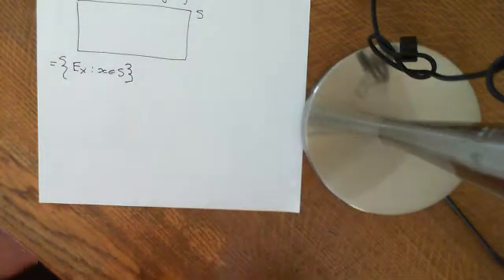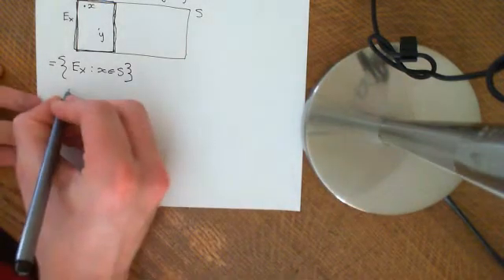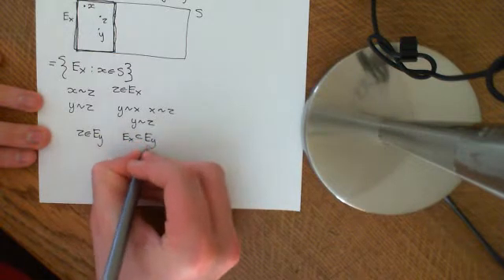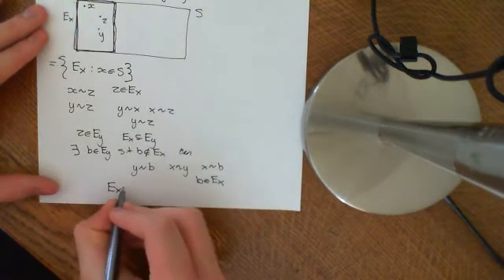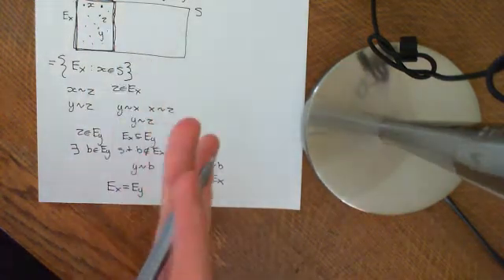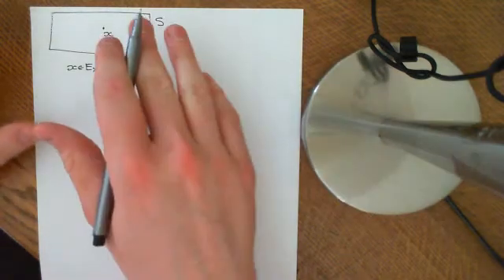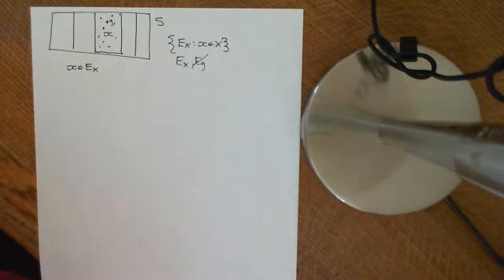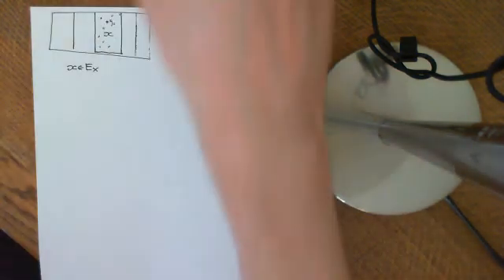Equivalence Classes Part 2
further development of the concept of an equivalence class